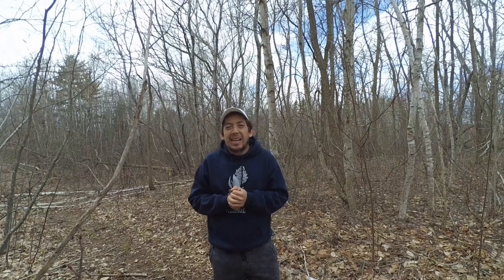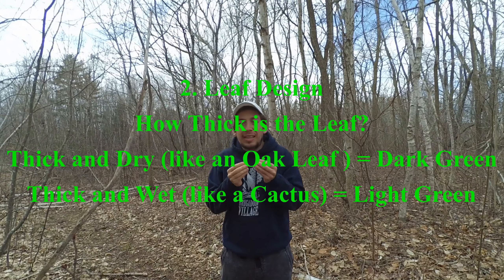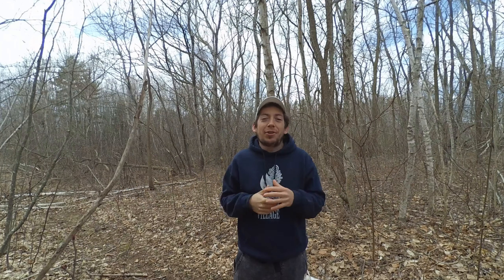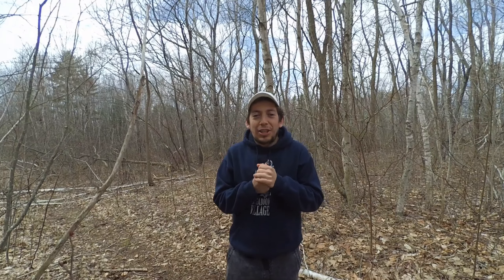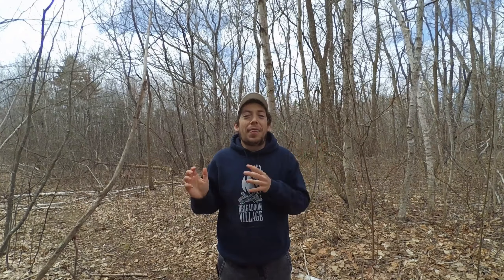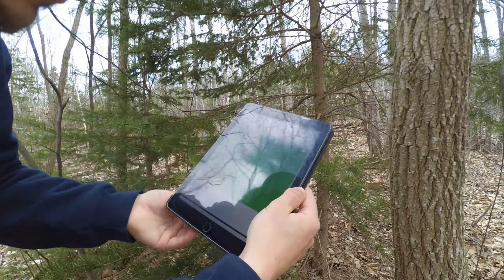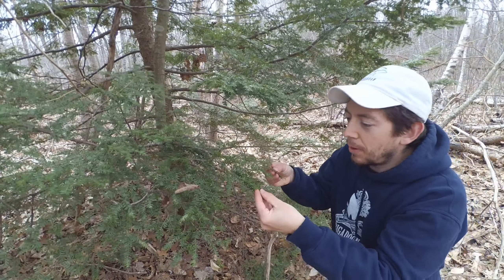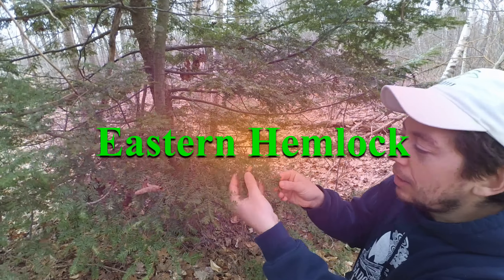Why are Plants Green? with Graham!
Join Graham in discovering why plants are green!
Then head outside and see how many different colours of green you can find!